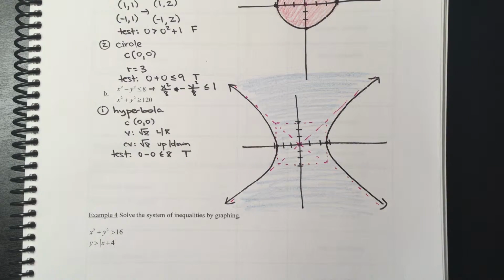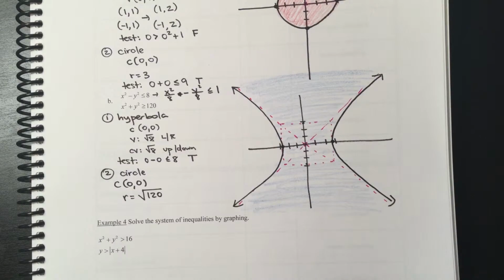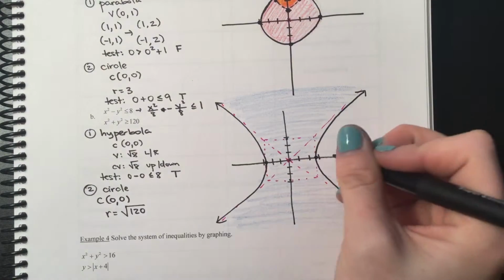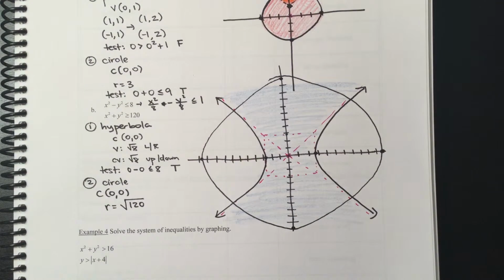College Algebra 9-7b